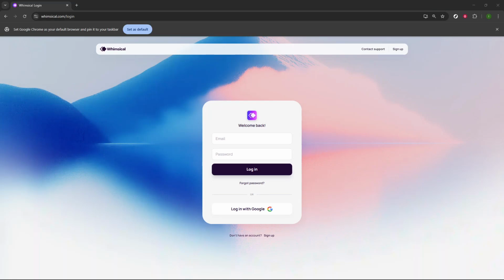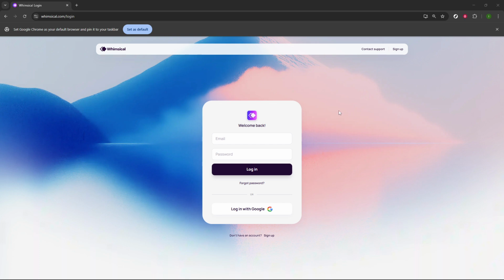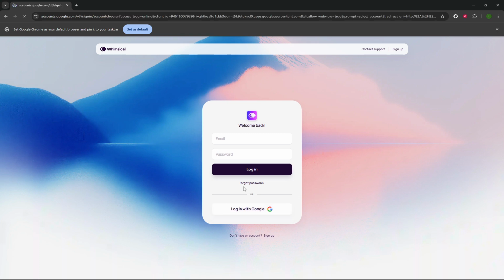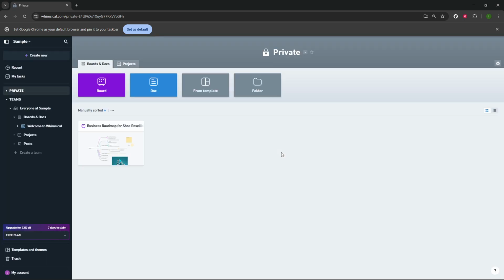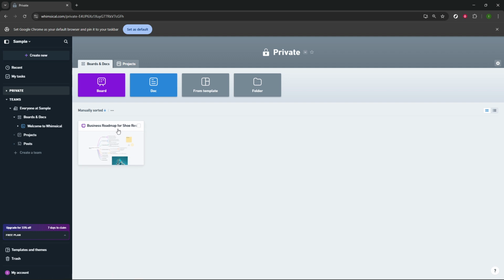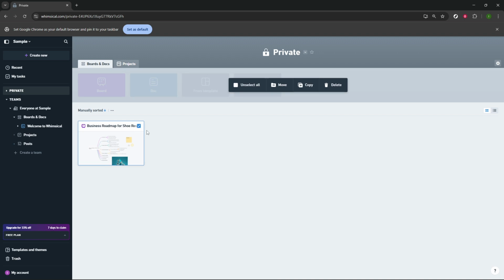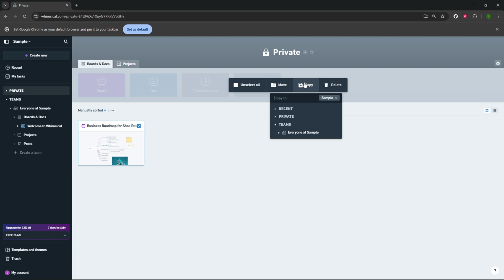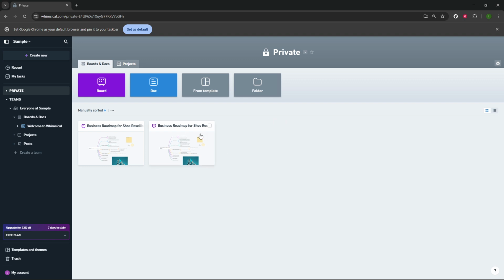How To Duplicate Board In Whimsical (Full Guide)